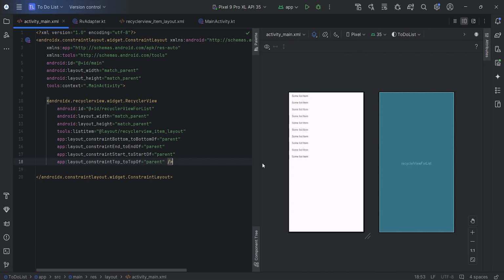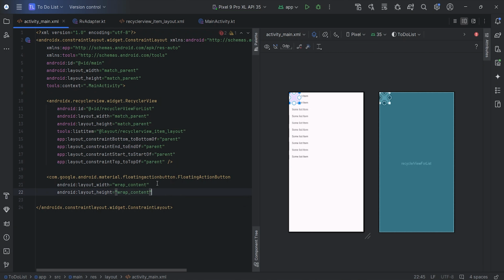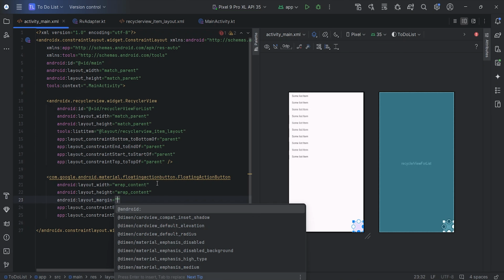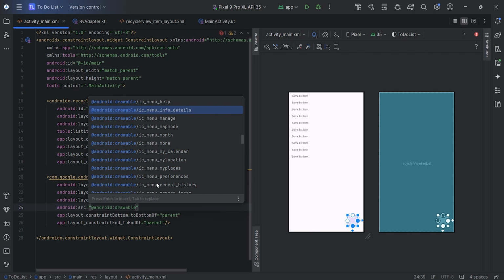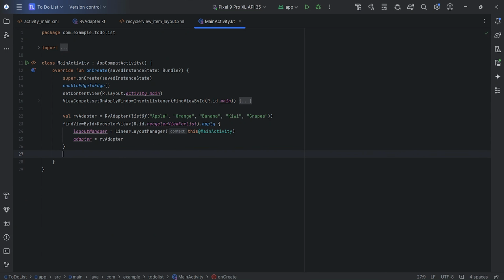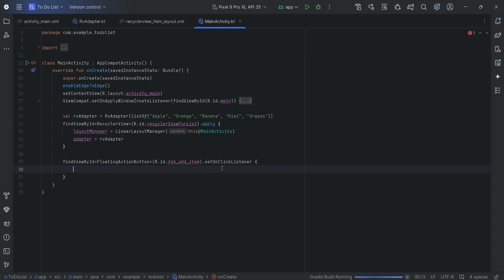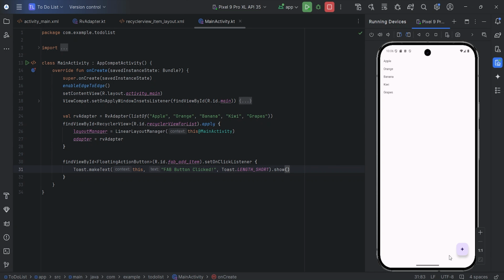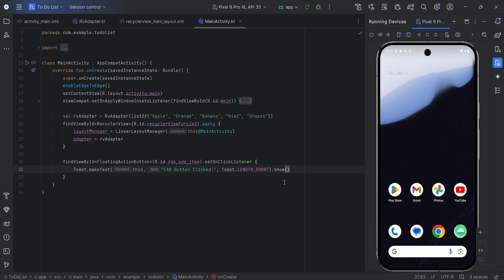4 - How to use Floating Action Button | To Do List(From Scratch) | Android App Development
This particular video teaches you how to add and make clicks on the Floating Action Button in your Android application.

This video series will teach you, how to start developing an Android app at the intermediate level which also covers user interaction and data storing.

Follow along with the whole tutorial series and you will surely become a good developer.